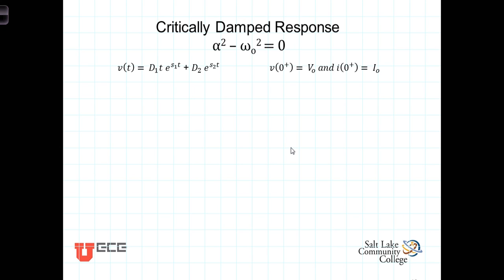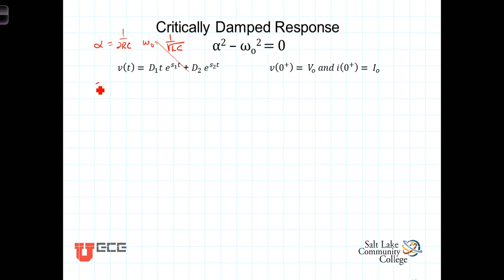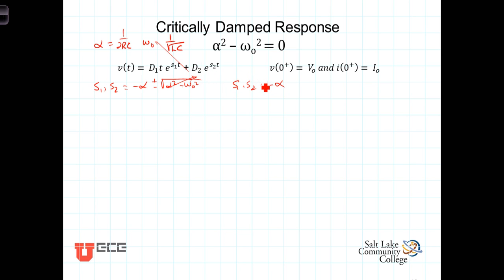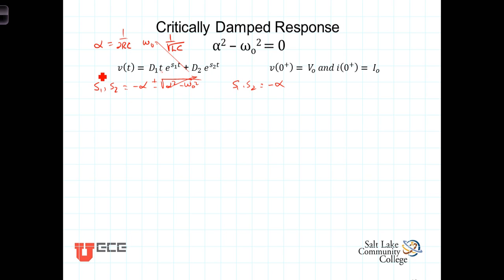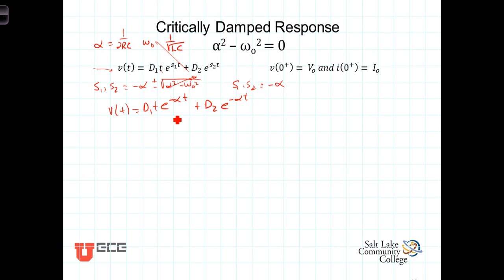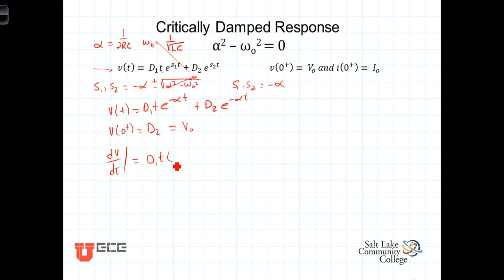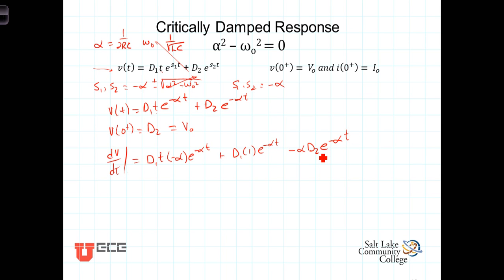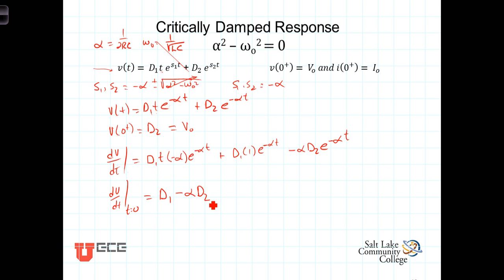L8 2 3Critically Damped Parallel Natural Response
The natural response of a critically damped RLC circuit is presented.